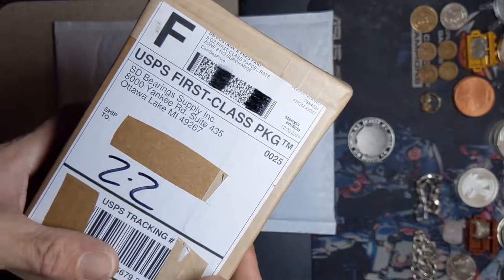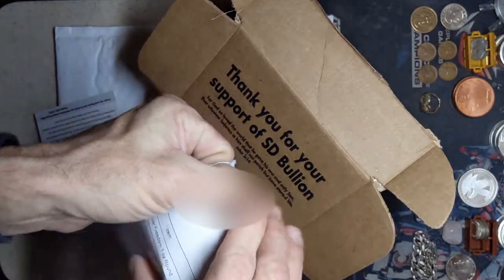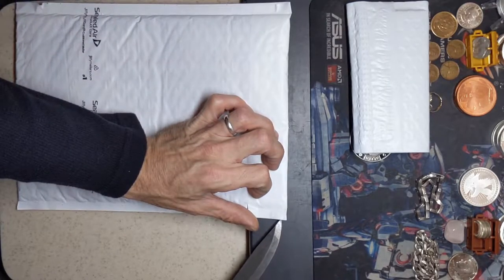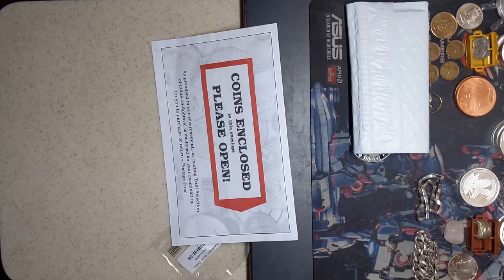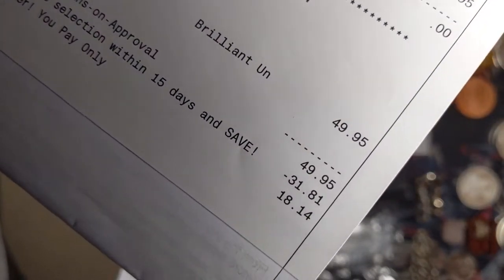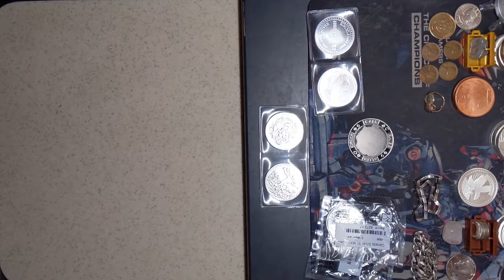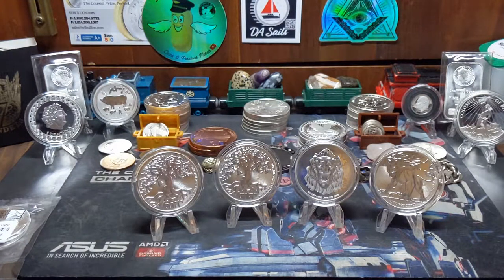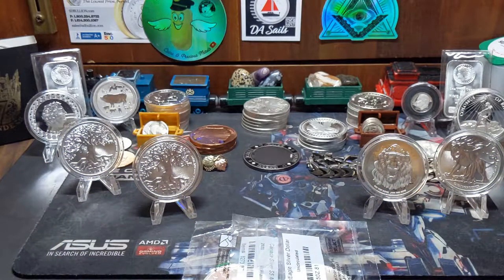Adding to the Stack EP07 - $18 Maple | $20 Silver Eagle | Truth Coin Series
Did I really get a 2020 Maple for $18 and a 2020 Silver Eagle for $20!?  Unboxing the 2020 Tree of Life and 2021 Roaring Lion, and a promotion from LittletonCoin.

As of 10pm PST Dec. 9 2020 this promotion appears to still be active.

I am NOT responsible for the availability of this offer or any costs you incur as a result of using this offer or your participation in the 'Coins on Approval' program. You may cancel anytime.